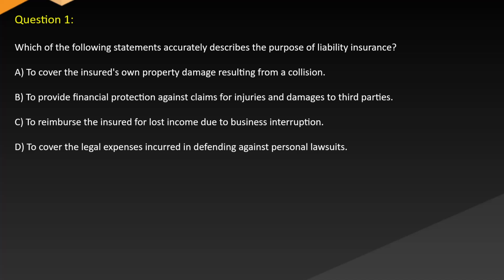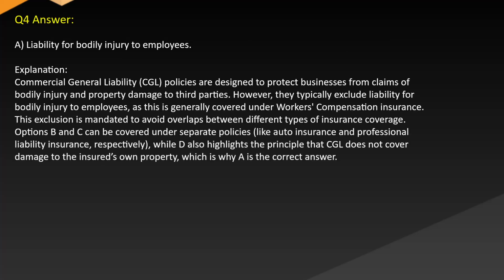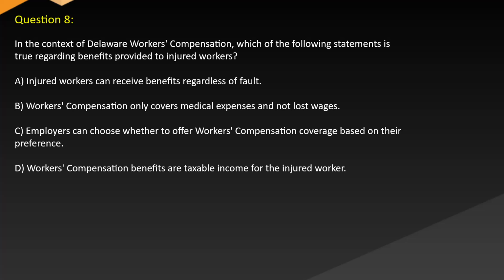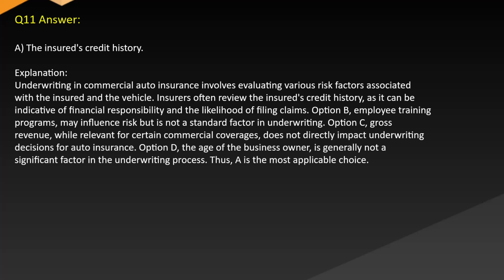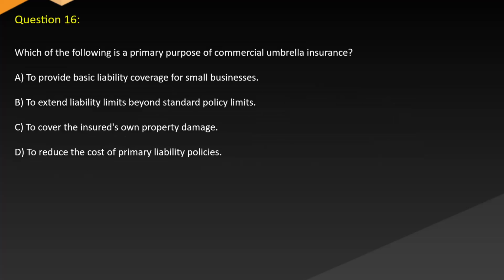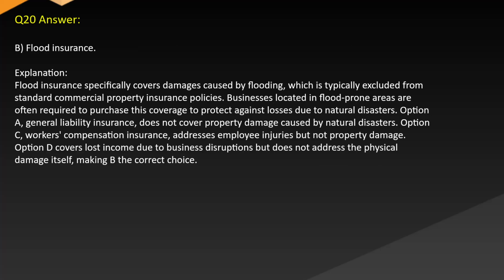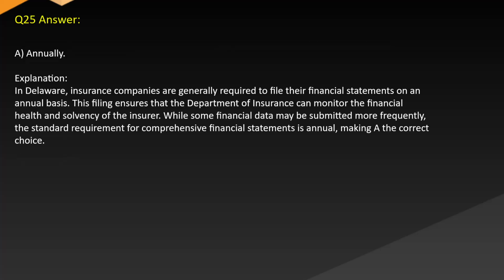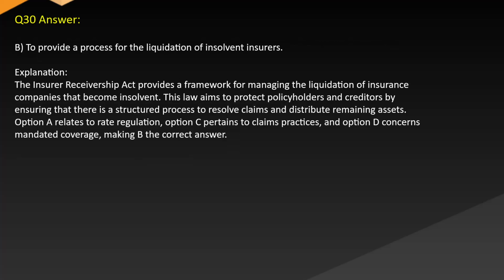Delaware Casualty Insurance Free Practice Questions